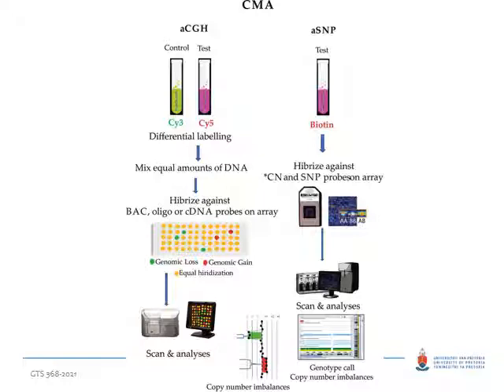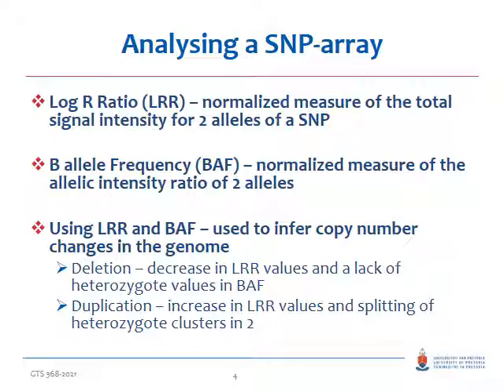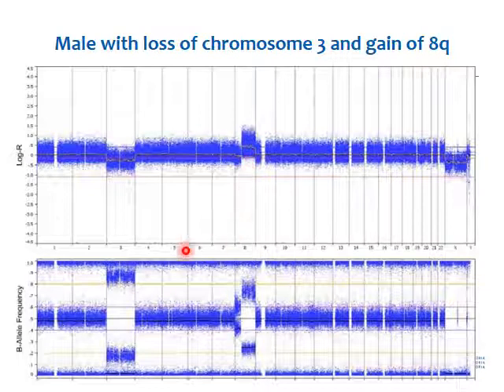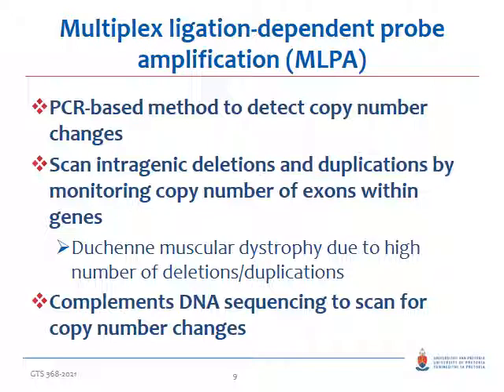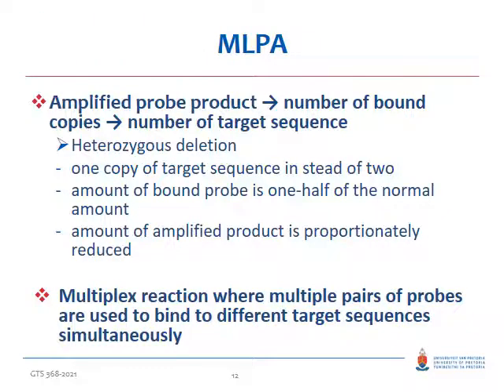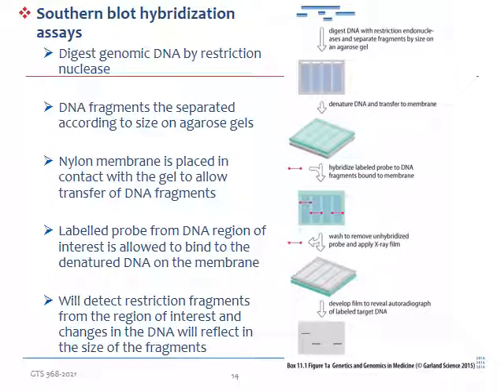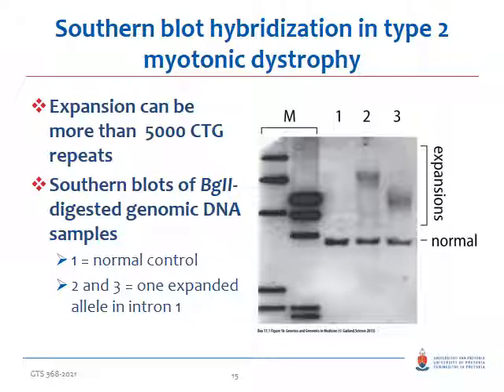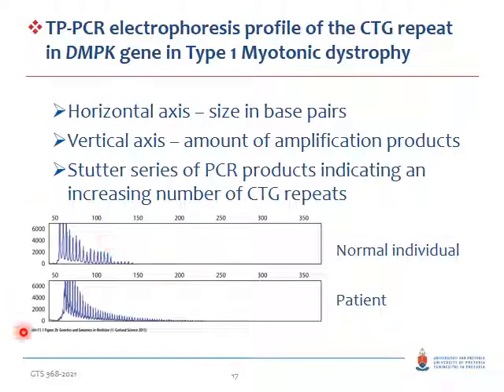GTS 368 Testing for Large scale DNA changes 2021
SU 7 Lecture 3 Genetic testing for Large scale DNA changes